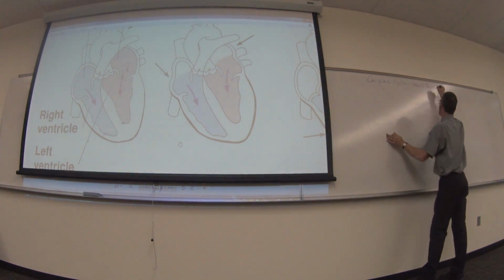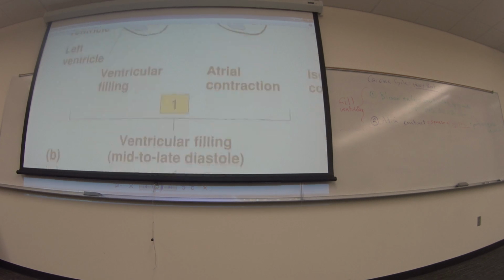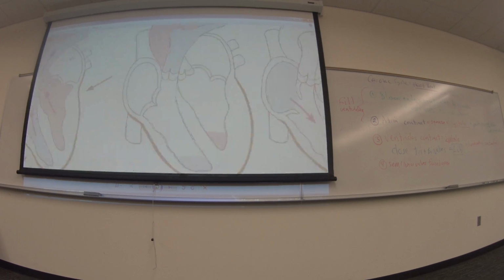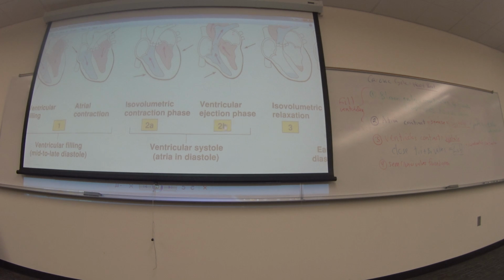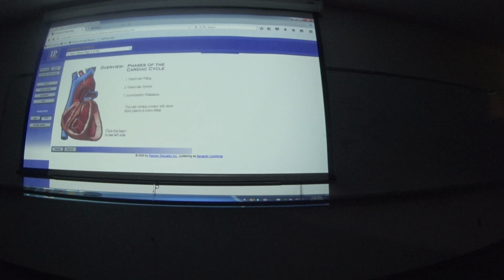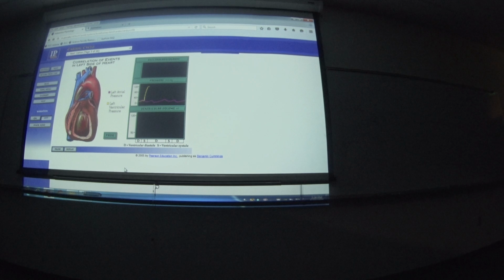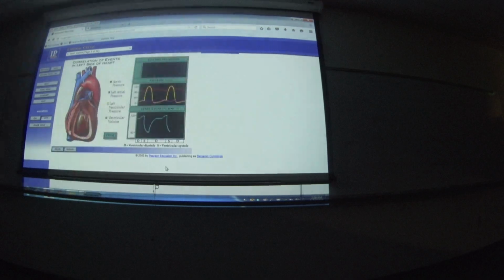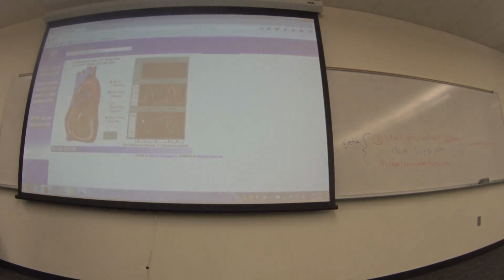Heart (2/4) Cardiac Cycle